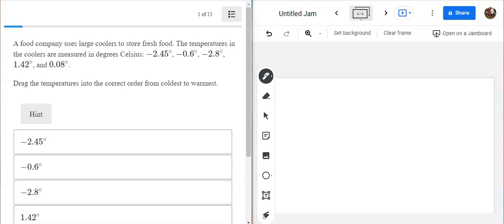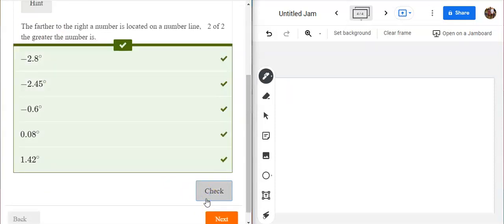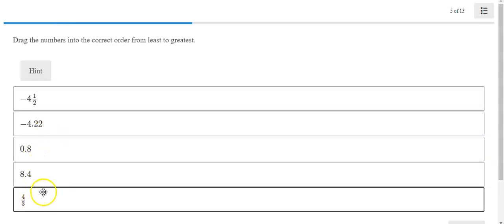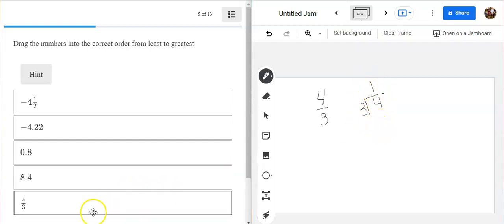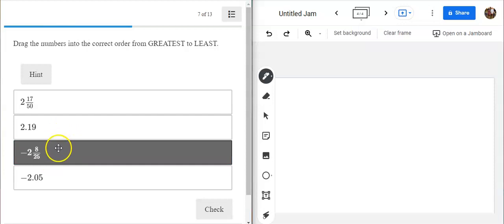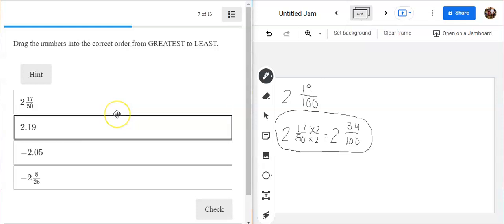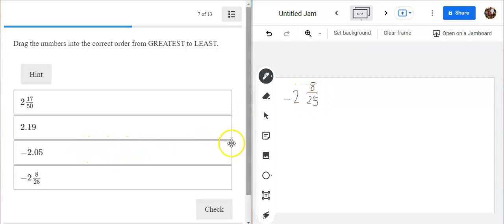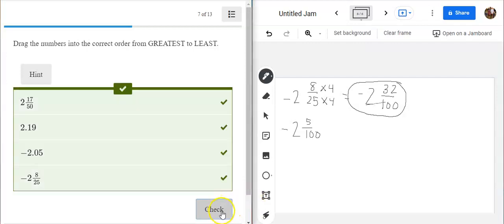2 4 HW Help